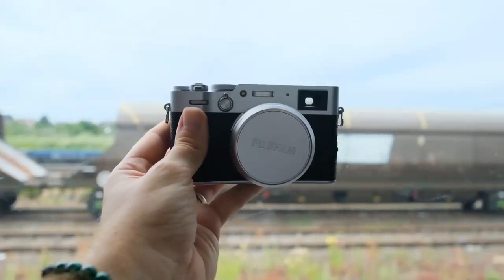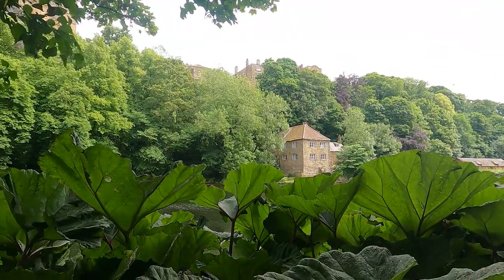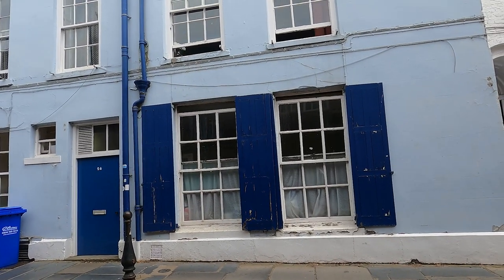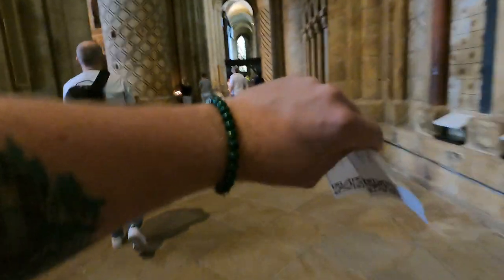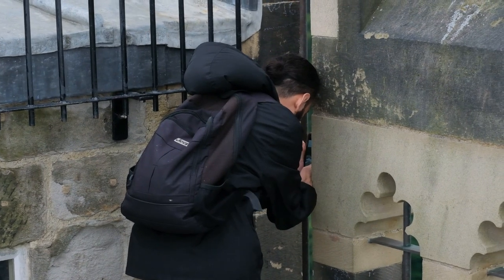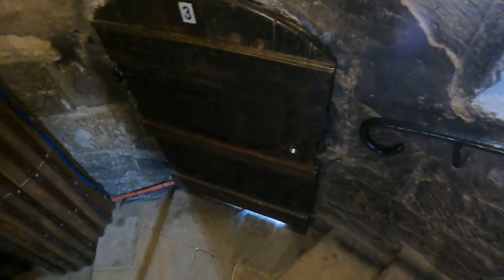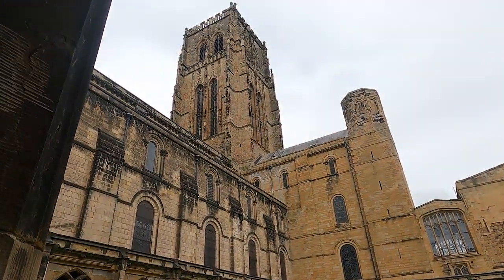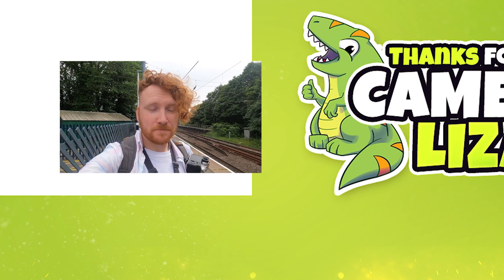An Afternoon In Durham With The Fujifilm X100V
An afternoon in Durham with the FujiFilm X100V. Climbing Durham Cathedral, taking some street photos, just enjoying all the beautiful old buildings.

Taking photos with the X100V is so much fun. It's a brilliant camera to just pick up and go. Especially in a city as beautiful as Durham.